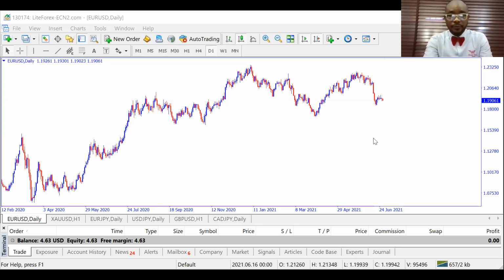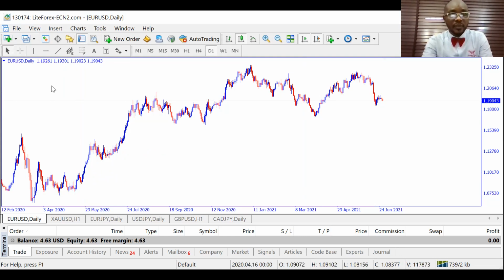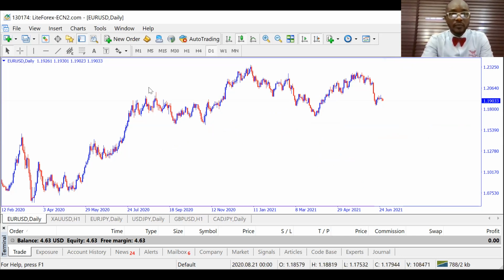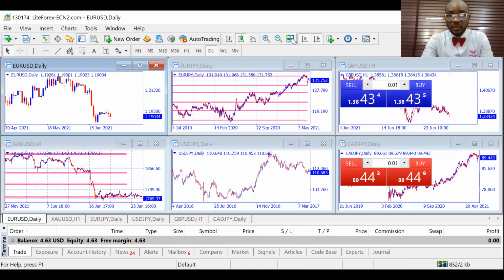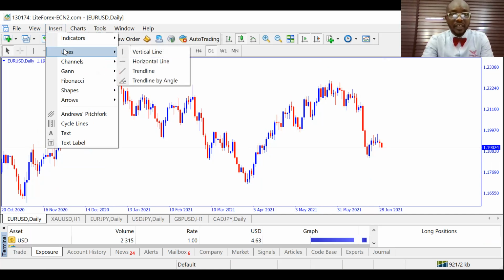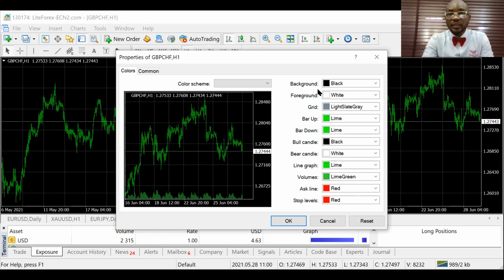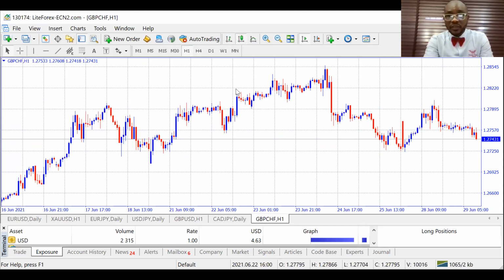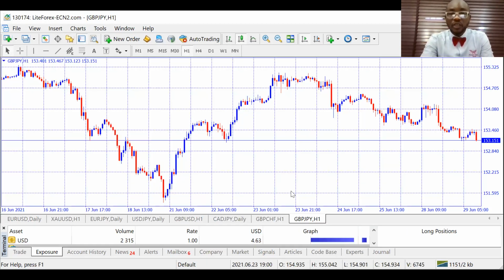Metatrader4 (MT4) Set up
Teaches you how to setup your metatrader4 on your laptop. It more like helping newbies configure their trading screens using a laptop.

Join Our Paid Trading Channel ($50 monthly, $100 for 3 months or $500 Lifetime).
Get our Proven hands-free Trading Robot ($300)
Proven Indicators ($50 each)
Enroll for Online Courses ($150)